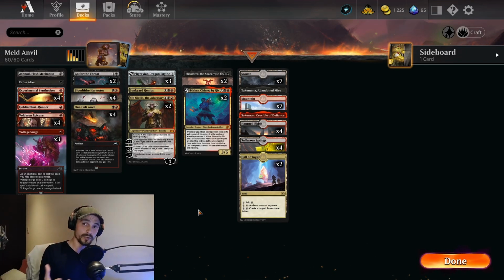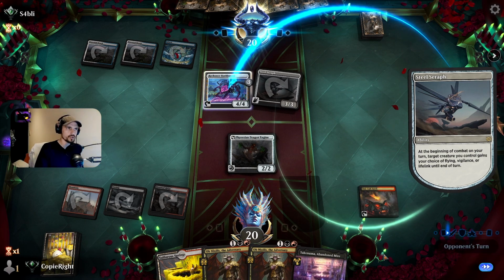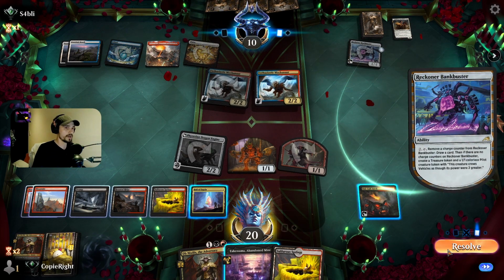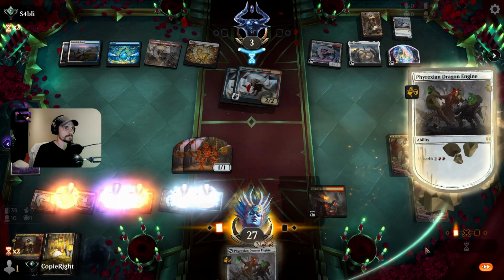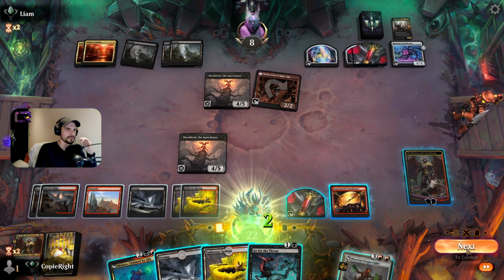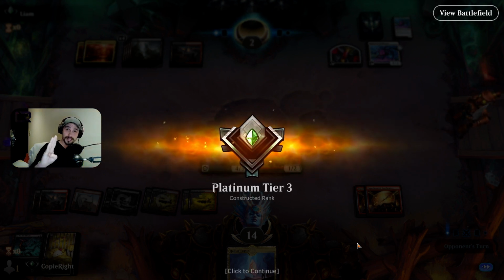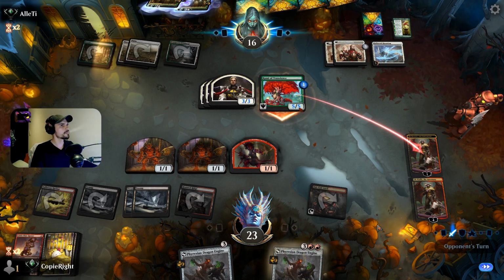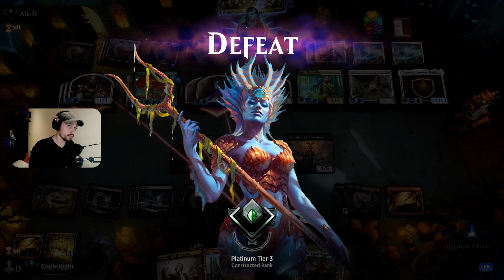Rakdos Anvil Meld Artifact Deck MTG Arena Standard BRO Brothers War Ranked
Feel free to support the channel with a one time Donation at Ko-Fi, every donations will go towards more cards, so more decks to build, to provide You with better and more entertaining content and deck ideas  ;)

(If You wish to be mentioned in a Video for a personal "Thank You" let me know what Name You would like me to use!)

Deck
7 Mountain (BRO) 275
4 Voldaren Epicure (VOW) 182
3 Voltage Surge (NEO) 171
4 Experimental Synthesizer (NEO) 138
2 Hall of Tagsin (BRO) 263
7 Swamp (BRO) 273
2 Go for the Throat (BRO) 102
4 Oni-Cult Anvil (NEO) 230
4 Bloodtithe Harvester (VOW) 232
1 Eaten Alive (MID) 99
3 Phyrexian Dragon Engine (BRO) 163
1 Goblin Blast-Runner (BRO) 137
2 Ob Nixilis, the Adversary (SNC) 206
2 Sheoldred, the Apocalypse (DMU) 107
2 Mishra, Claimed by Gix (BRO) 216
4 Haunted Ridge (MID) 263
4 Sulfurous Springs (DMU) 256
1 Takenuma, Abandoned Mire (NEO) 278
1 Sokenzan, Crucible of Defiance (NEO) 276
1 Junkyard Genius (BRO) 214
1 Ashnod, Flesh Mechanist (BRO) 84

Sideboard
1 Gixian Infiltrator (BRO) 98

TIMESTEPS&Chapters:
00:00 - Start
05:24 - GamePlay